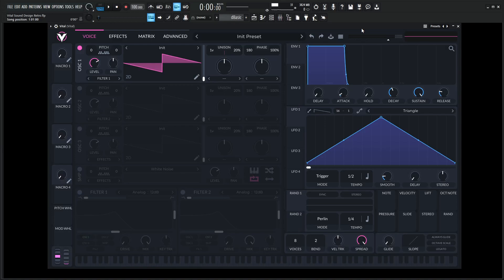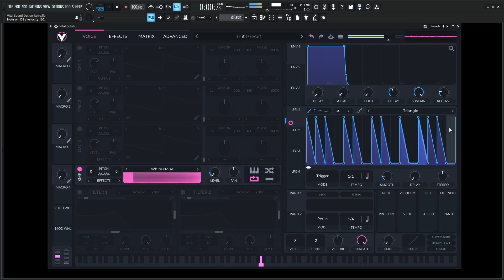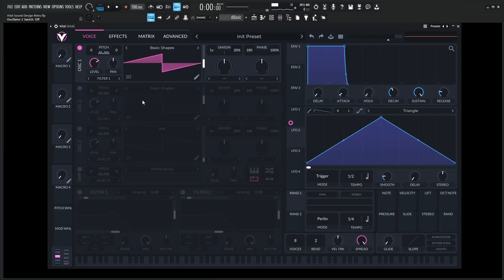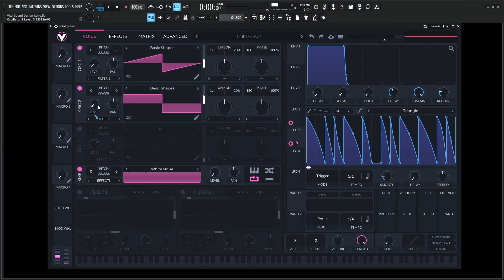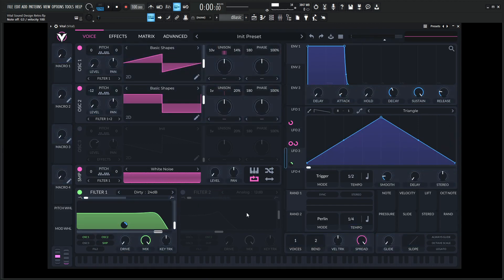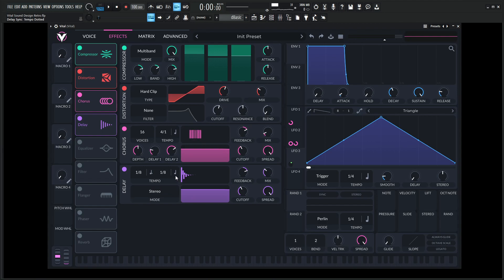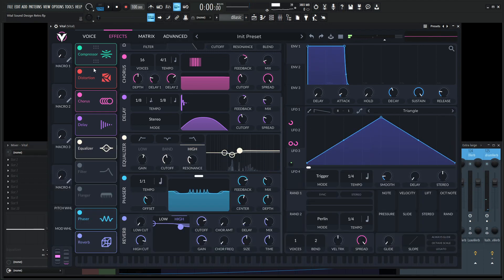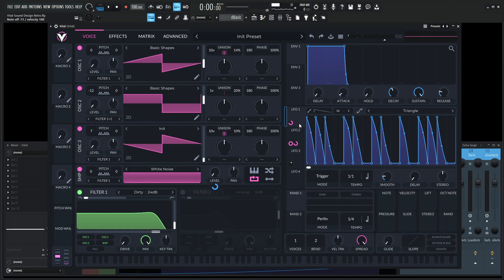Vital Synth Rhythmic Love Sound Design Tutorial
In this vital synth sound design tutorial we make a cool rhythmic preset with a catchy melodic component!

My favorite vst plugins:
Synths:
Arturia Pigments 4

Effects:
Arturia FX Collection 3